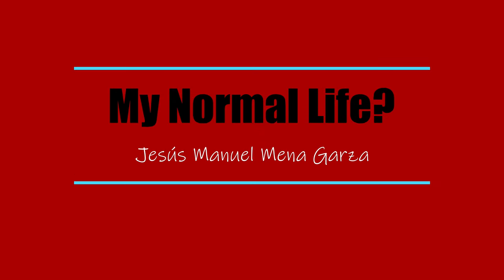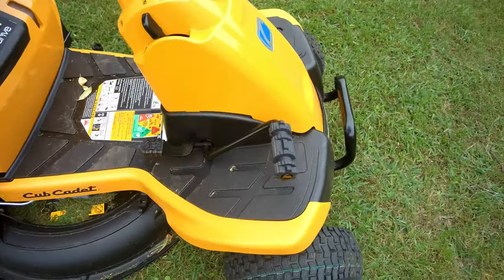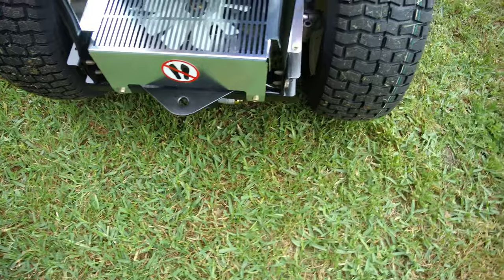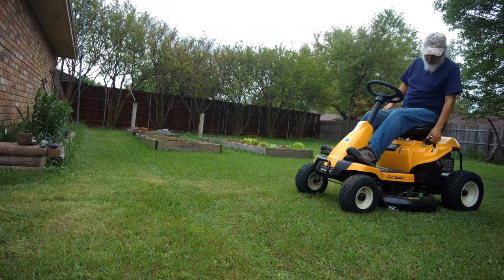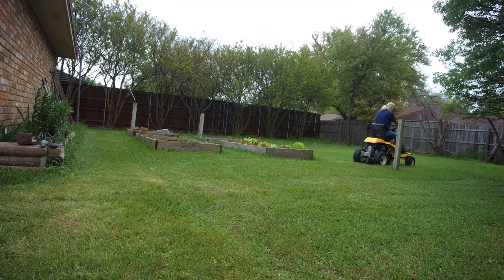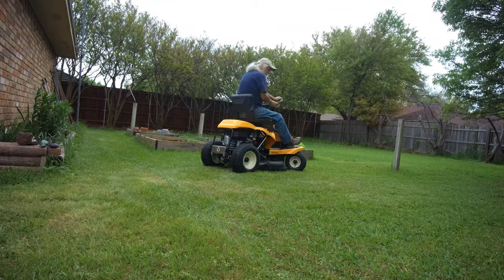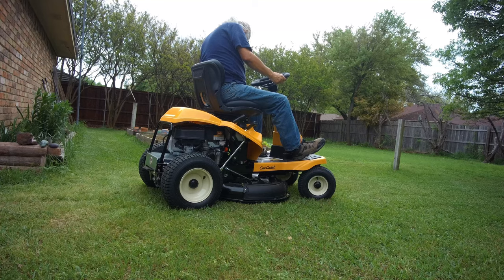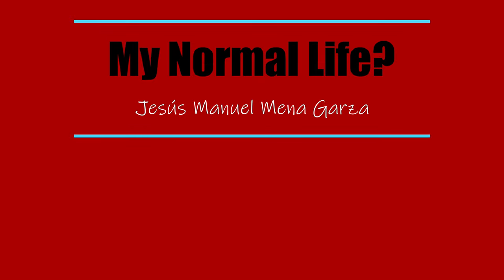2020 Cub Cadet CC30H Riding Lawn Mower Backyard Test & Review #1 - It Fits My Life Perfectly? Texas!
Yes, this channel is quite eclectic. Today, I test and review a 2020 Cub Cadet CC30H Riding Lawn Mower. It works perfect for me. I can't wait to do another photography or video product review. Any suggestions?  On April 9, 2020 I started a new channel. My Normal Life? Content similar to this will now reside on that channel. Thanks.

This is the second version of this video. After posting the original. I found some issues and decided to replace it. I wanted to hear more lawn mower and less music. Thanks.

This YouTube channel is my hobby. Please excuse any errors in this video. Don't be shy. Your friendly comments and questions are always appreciated. My channel is not monetized. You should never see any obnoxious advertising. I am not paid to promote any product or service.

Would you like a YouTube review? Need me to fly me to Hawaii, Paris or Jackson Hole to review your product or service? I'm your man! I do not charge fees or expect compensation (no quid pro quo).

If you are a YouTube influencer shooting skateboard videos and claiming to know everything. You probably have a ways to go to compete with these directors. Just say'n!

Francis Ford Coppola
Alfonso Cuarón
Steven Spielberg
Lulu Wang
Martin Scorsese
Patty Jenkins
Clint Eastwood
Alejandro González Iñárritu
Bong Joon Ho
Mary Harron
Orson Wells
John Ford
Cecil B. DeMille
Guillermo del Toro